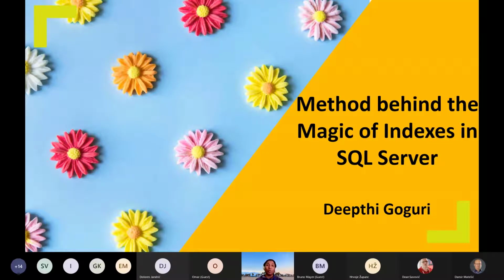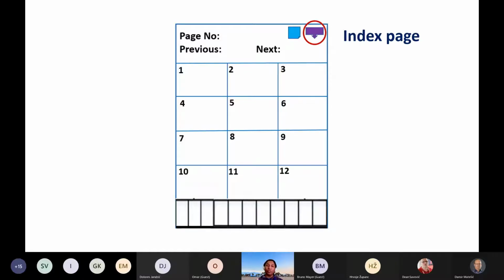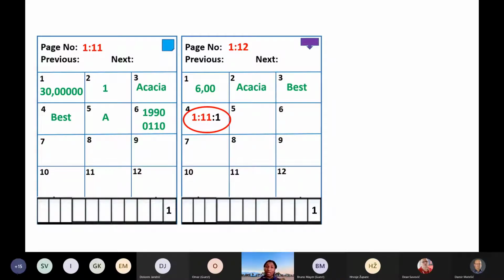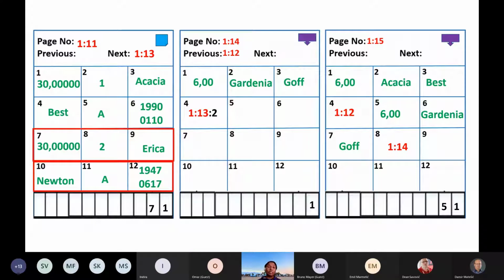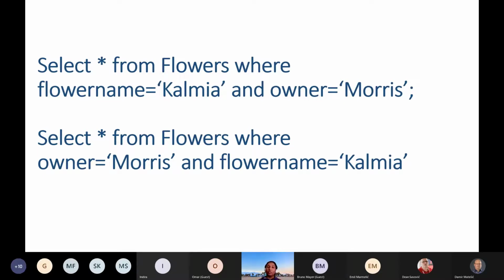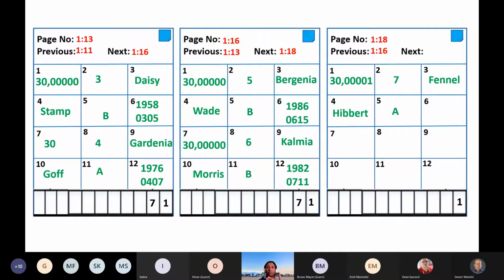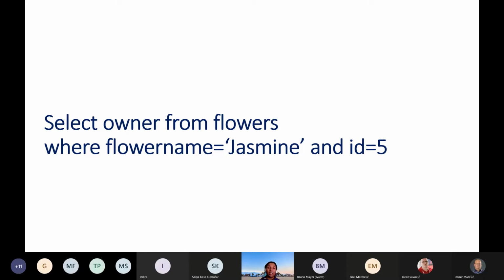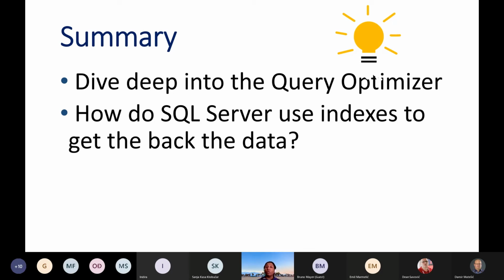Deepthi Goguri - Method behind the magic of Indexes in SQL Server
Do you want to learn how to view Indexes behind the scenes? Are you interested in learning how indexes quickly retrieve the data? In this session, we are going to see the Index internals, index maintenance and how indexes are used to get back the results. By the end of this session, you will know how to view index internals, B-tree structures, how this data is useful for effective index usage and get the best performance for your queries.

Deepthi Goguri - SQL Server DBA

I am a SQL Server Database Administrator with 7 years of experience in Administering SQL Servers. I am a Microsoft certified trainer and Microsoft certified professional with an Associate and Expert level Certification on Data Management and Analytics. I am a Blogger for DBANuggets.com